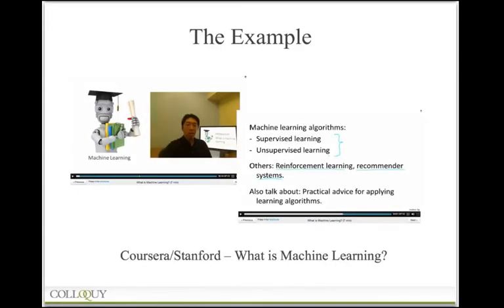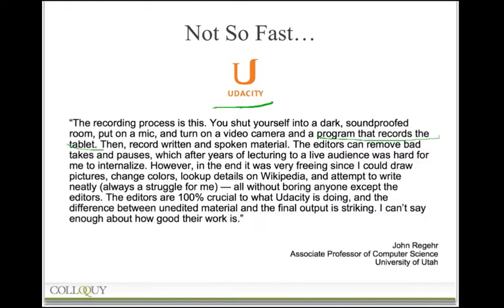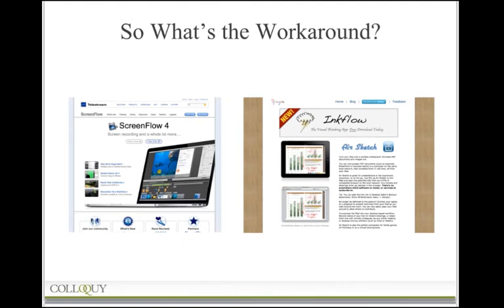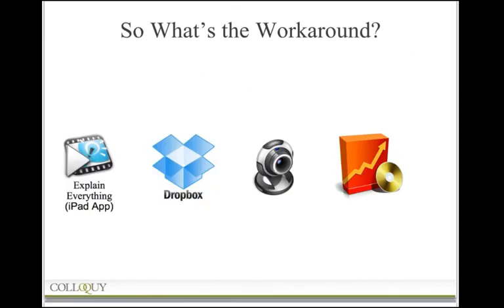Tablet_Annotated_Lectures1REV.mp4